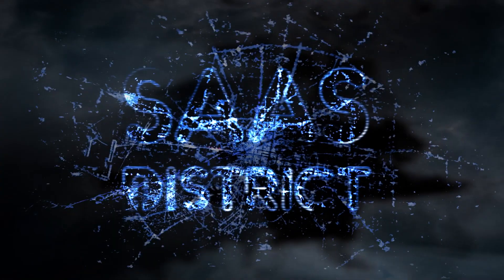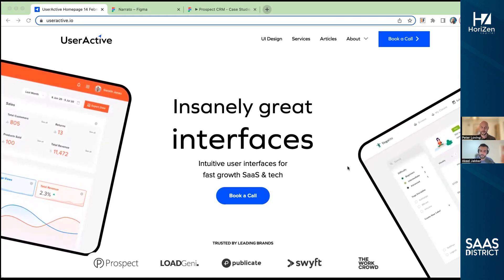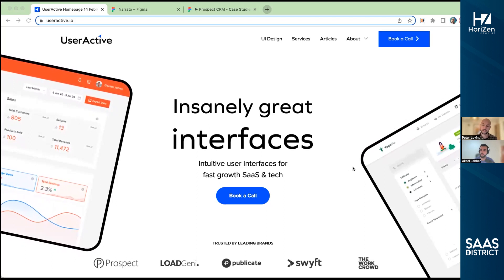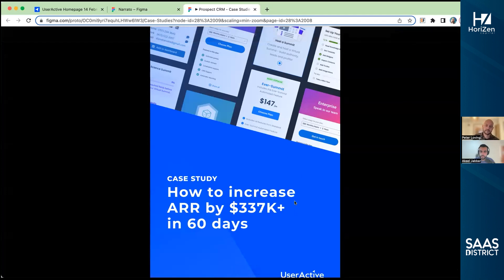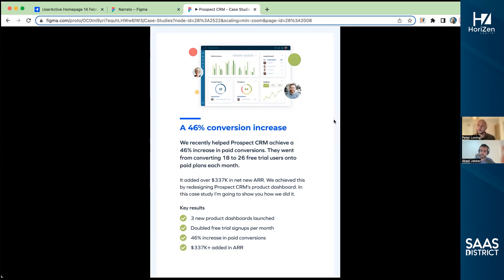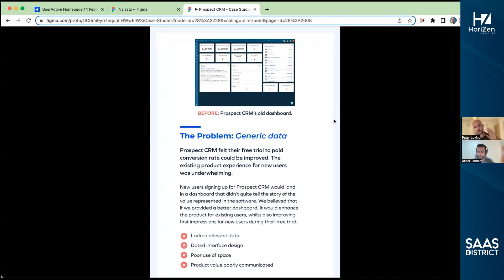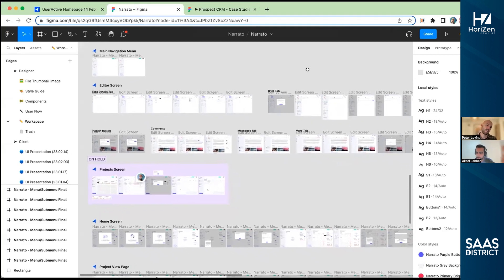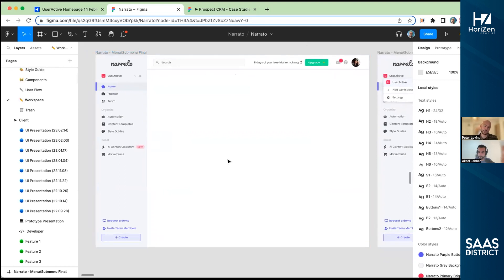Peter Loving: UI/UX Interfaces For Fast Growth SaaS with UserActive #202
Peter Loving is a software designer, coach and consultant who works with SaaS companies to build better products, making UI & UX improvements that drive growth & wow users.

He’s the founder of UserActive, an agency that designs meaningful tech products. They are inspired by a mission to help tech founders build products that enrich the lives of users, doing this by applying critical thinking, creative talent and product strategy to solve real business challenges.

In this episode we cover:

00:00 - Intro
01:22 - UserActive In Terms Of Size Today
02:49 - The Product Designing Process
07:21 - Metrics And Case Studies
17:19 - Back End Process
24:01 - Features And Functionality On Different Workflows
25:21 - Final Advice From Peter
27:36 - Get In Touch With UserActive